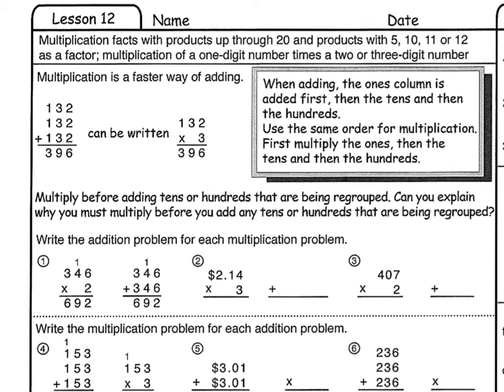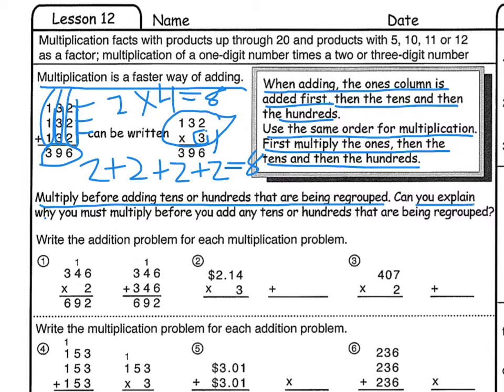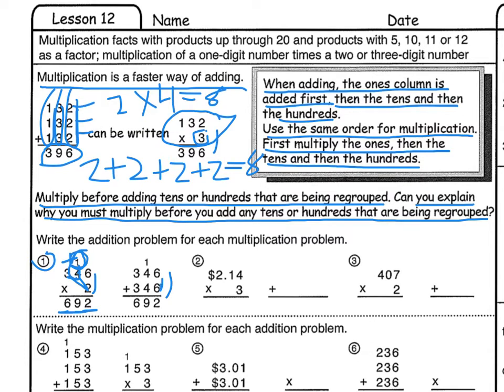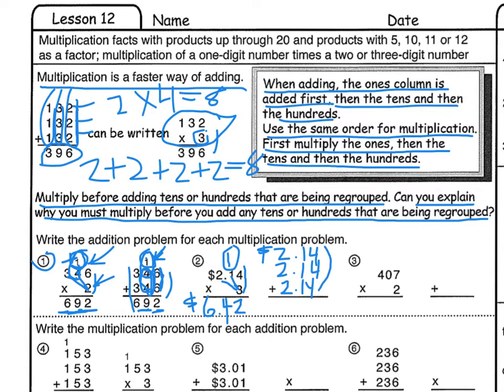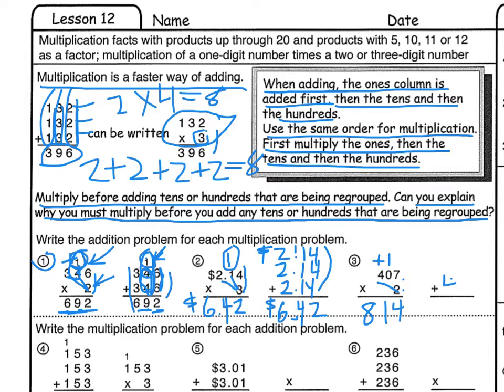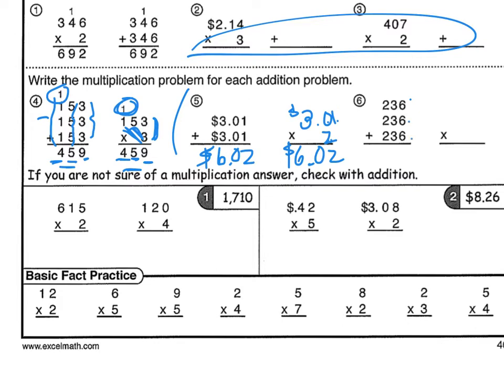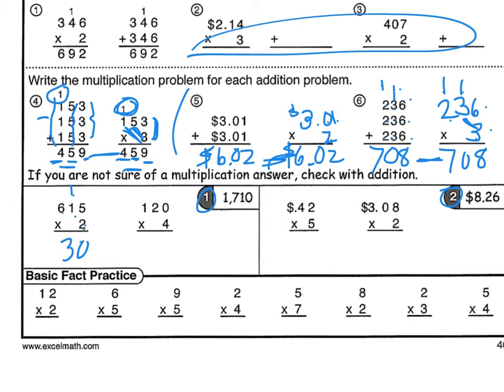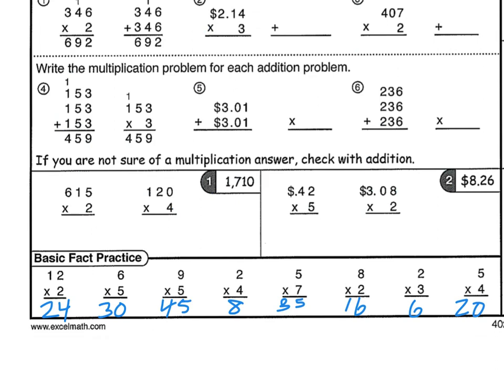Excel Math 4.12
Mr. Bedley teaches 4th grade Excel Math lesson 12 on multiplication of 3-digit number by 1-digit number.
FREE MATERIALS!